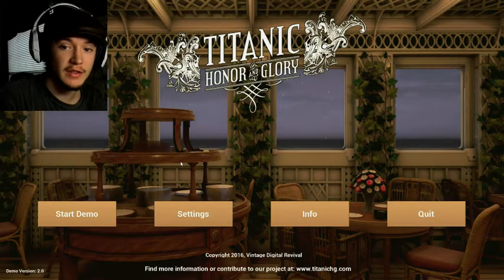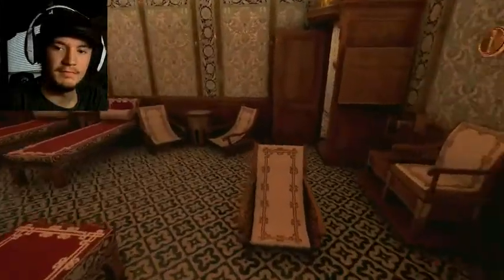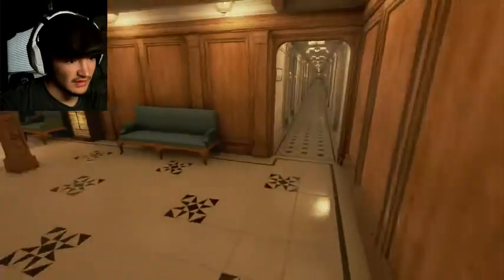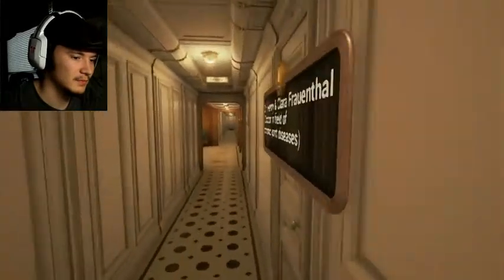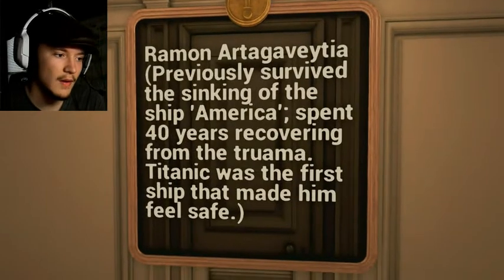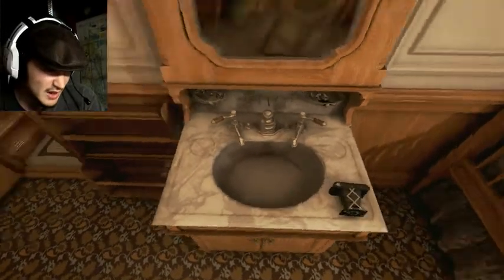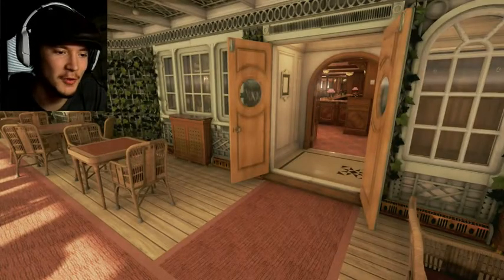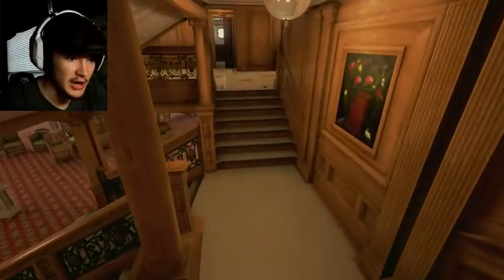Lets Play Titanic Honor and Glory 2nd Demo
Hello everybody, I'm back with some content from Titanic Honor and Glory. This time I showcase their 2nd demo which gives more input of B Deck, C Deck, D Deck, E Deck, and F Deck. I express how much joy I see that someone is taking the time and effort to make this dream come true for so many who want to learn about Titanic. If you get the chance to go support them/view their content/ just give them some love the please visit the link further down in the description.

I DO NOT OWN THIS GAME but I heavily enjoy it and I cannot wait for the main game to be released hopefully sometime soon.

Please go visit their website and check out their demos, by this time there are 3, which I'll be showcasing sometime soon.

I cannot stress that I do not own this game and all credit is due to the developers.